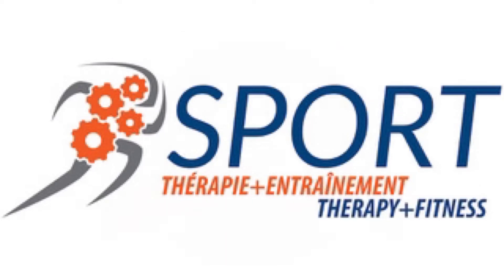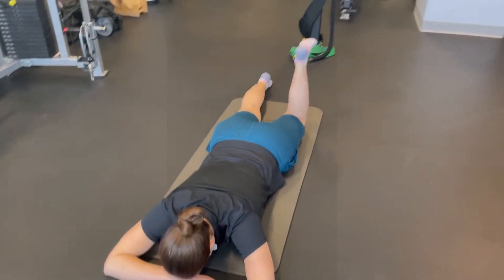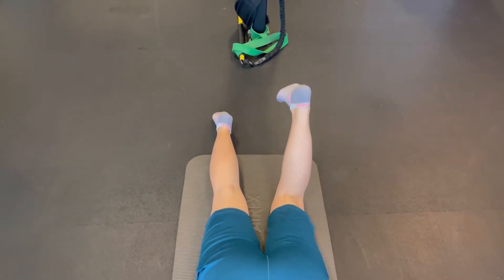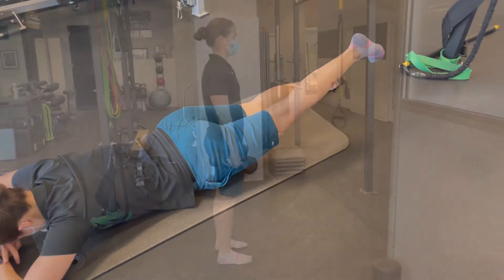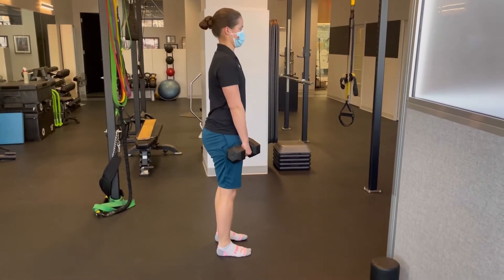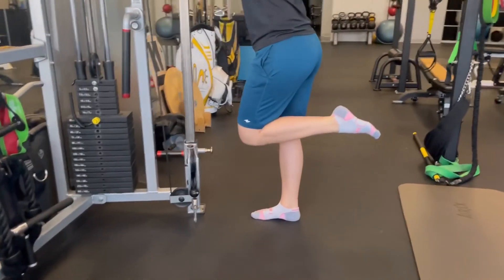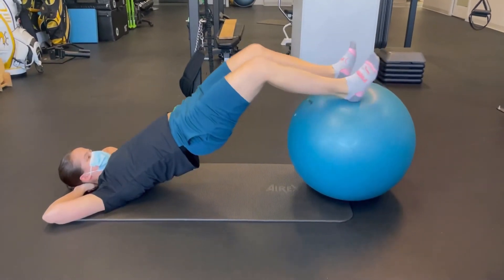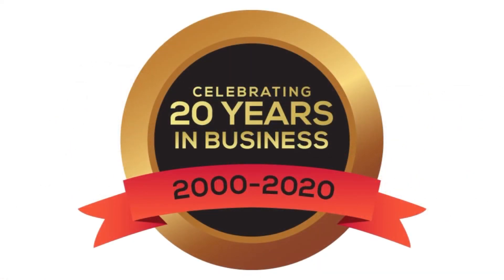All about your hamstrings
Don't forget to work your hamstrings!

The hamstrings are a group of 3 muscles behind the thighs.  They help in flexing the knee but also are crucial at extending the hip!  These movements are vital for functional, daily movement let alone physical activity!  This week we showing tips on strengthening them!